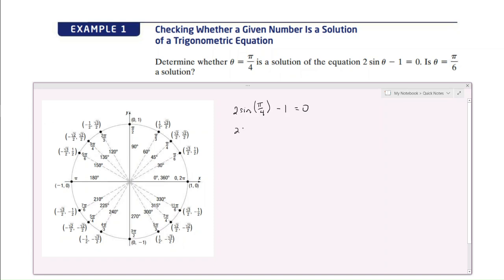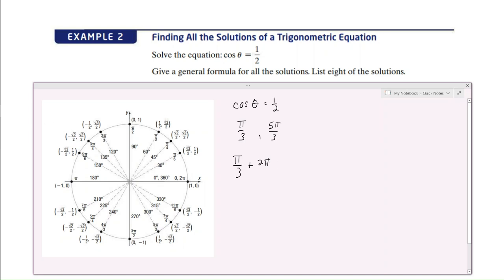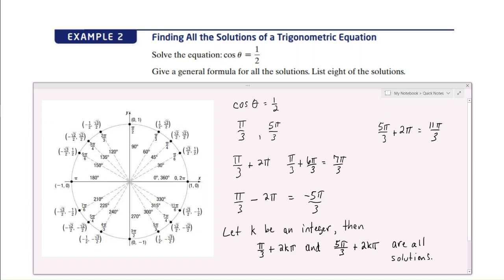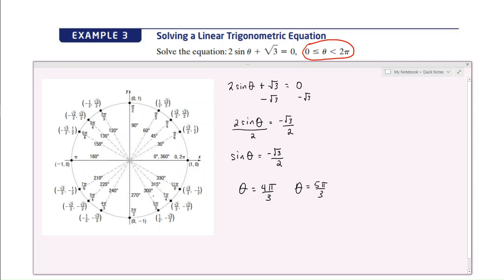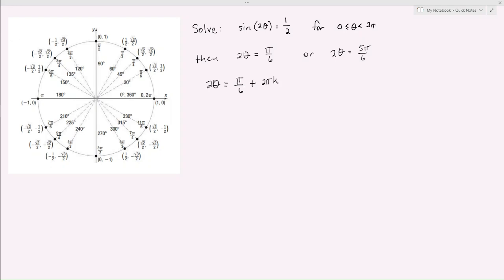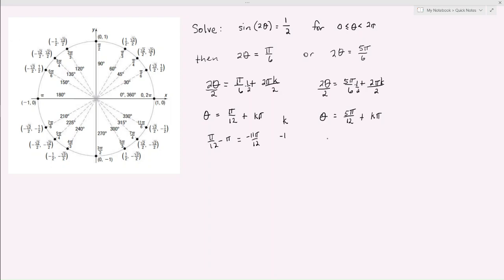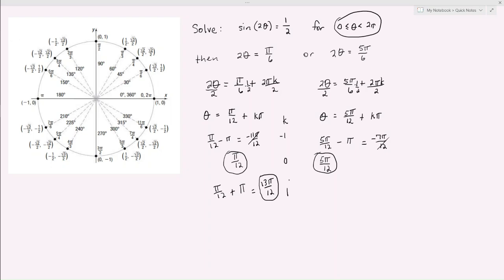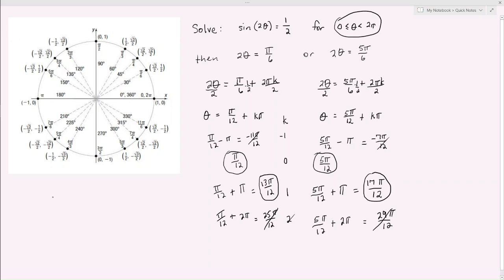Trig Equations (Examples 1-4)